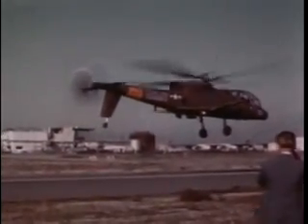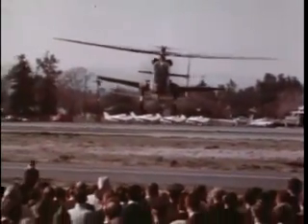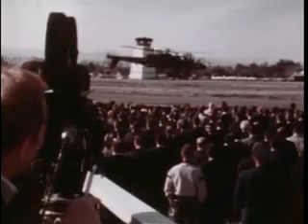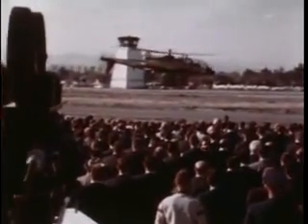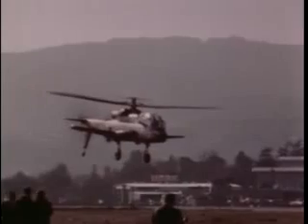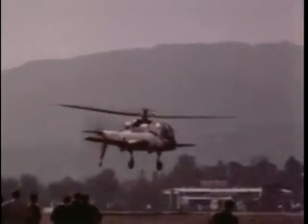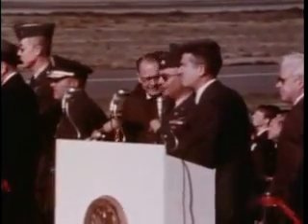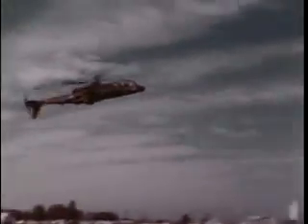AH-56 Cheyenne attack helicopter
First public demonstration of the Lockheed AH-56 Cheyenne attack helicopter.

Wikipedia: "The Lockheed AH-56 Cheyenne was an attack helicopter developed by Lockheed for the United States Army. It rose from the Army's Advanced Aerial Fire Support System (AAFSS) program to field the service's first dedicated attack helicopter. Lockheed designed the Cheyenne using a four-blade rigid-rotor system and configured the aircraft as a compound helicopter. It also featured low-mounted wings, a tail-mounted thrusting propeller, and a single General Electric T64 turboshaft engine. The Cheyenne was to have a high-speed dash capability to provide armed escort for the Army's transport helicopters, such as the Bell UH-1 Iroquois.

In 1966, the Army awarded Lockheed a contract for ten AH-56 prototypes. The AH-56's maiden flight took place on 21 September 1967. In January 1968, the Army awarded Lockheed a production contract, based on flight testing progress. A fatal crash and technical problems affecting performance put Cheyenne development behind schedule, resulting in the production contract being canceled on 19 May 1969. Development of the Cheyenne continued in the hope that the helicopter would eventually enter service.

On 9 August 1972, the Army canceled the Cheyenne program. Controversy with the United States Air Force over the Cheyenne's role in combat as well as the political climate regarding military acquisition programs had caused the Army to amend the service's attack helicopter requirements in favor of a twin-engined conventional helicopter, viewed as less technical and more survivable. The Army announced a new program for an Advanced Attack Helicopter (AAH) on 17 August 1972, which led to the development of the AH-64 Apache."